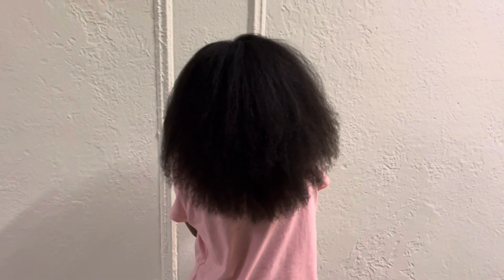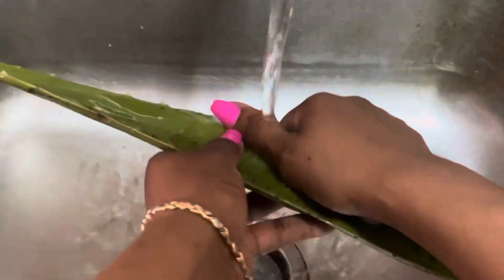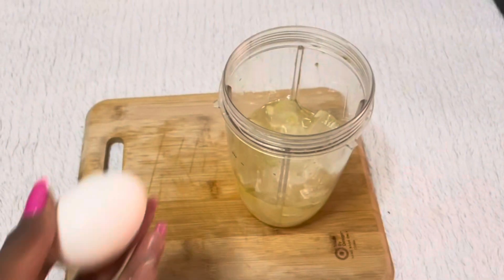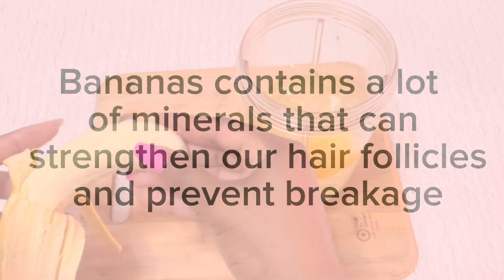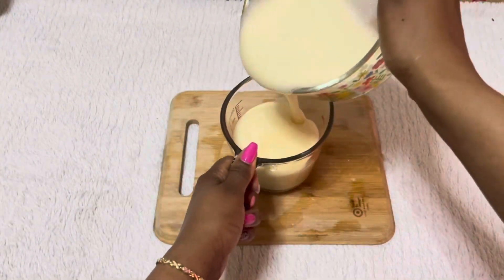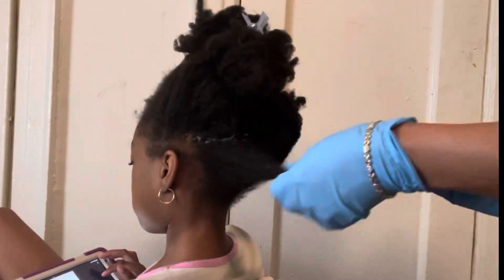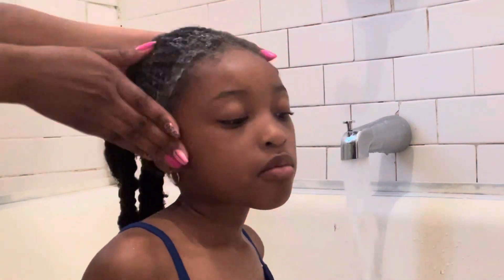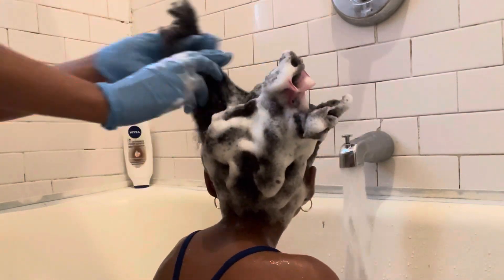HOW TO MAKE A PROTEIN HAIR MASK AT HOME FOR HIGH POROSITY NATURAL HAIR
Looking for a Protein Hair Mask that will help you stop hair loss and restore your hair? Look no further! In this video, we'll show you how to make a protein hair mask at home, using ingredients you probably already have in your kitchen.

This DIY protein hair mask is a great way to restore your hair health and stop hair loss. You'll just need to mix together some ingredients and apply the mask to your hair, and you'll be able to see results if you stay consistent! This is the perfect DIY hair treatment for high porosity natural hair.